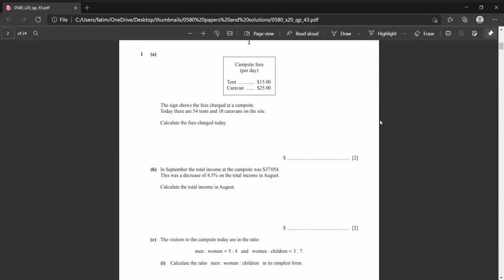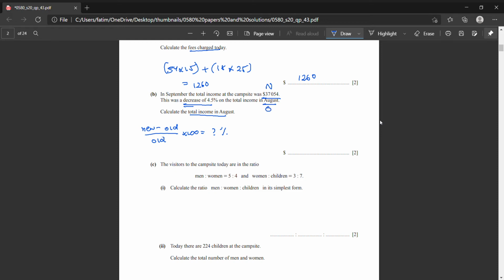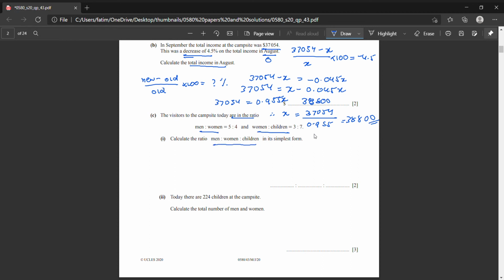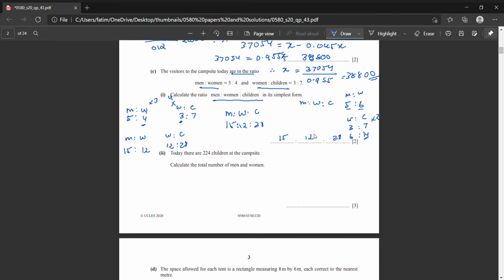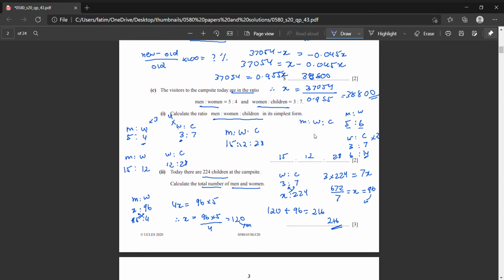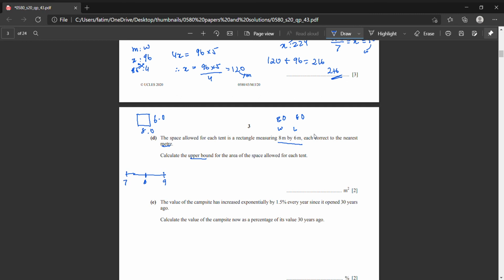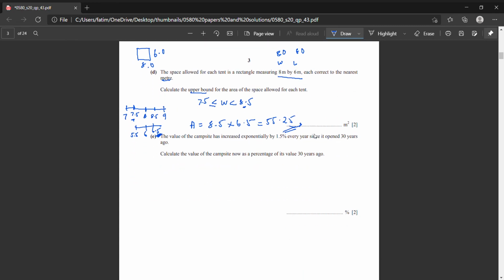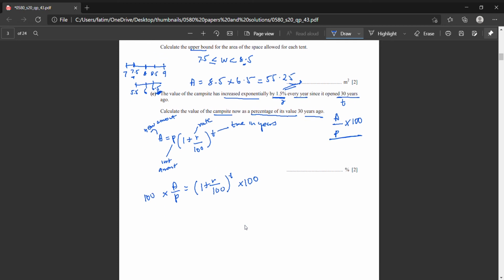CAIE IGCSE Mathematics | 0580 S20 P43 Q1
0580/43/M/J/20 | Q1 Solution

TIMESTAMPS:
00:27 - part 1a
01:10 - part b
03:29 - part ci
05:42 - part cii
08:01 - part d
11:05  - part e

Apologies for the audio quality at the beginning of the video.